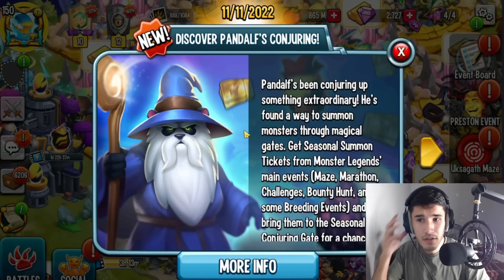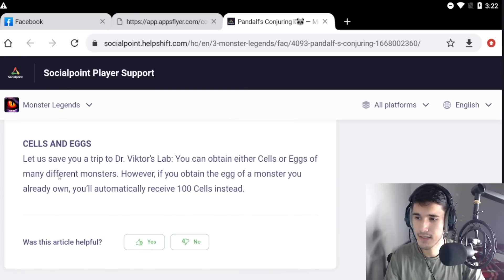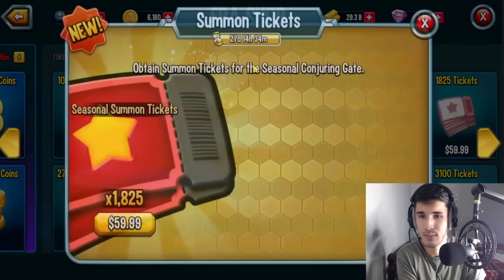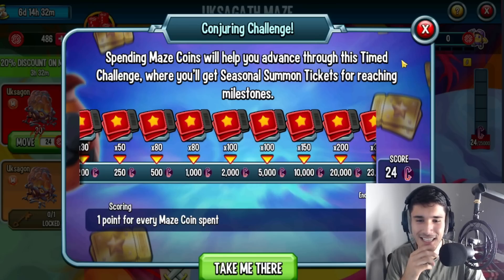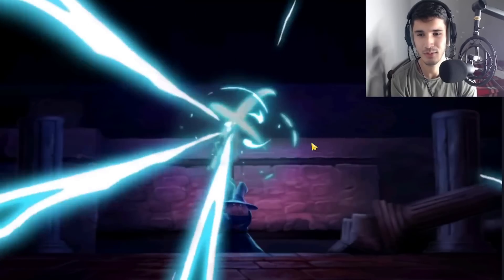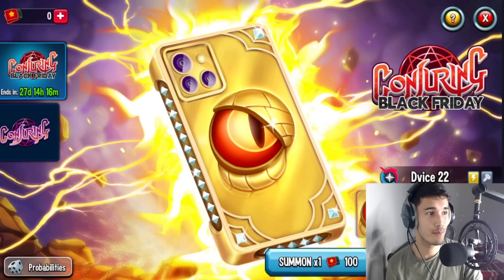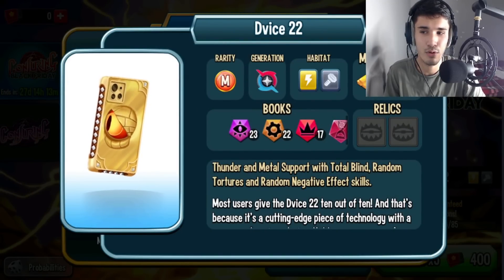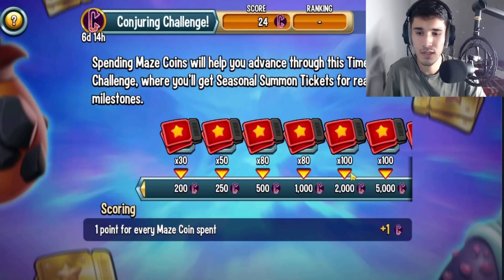Monster Legends: HOW To GET FREE REWARDS In THE NEW PANDALF'S CONJURING EVENT...